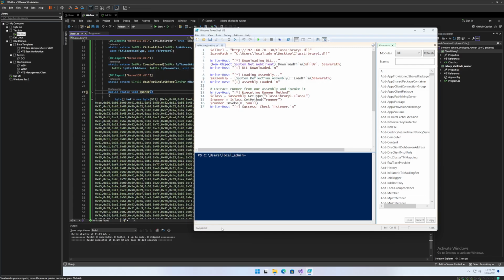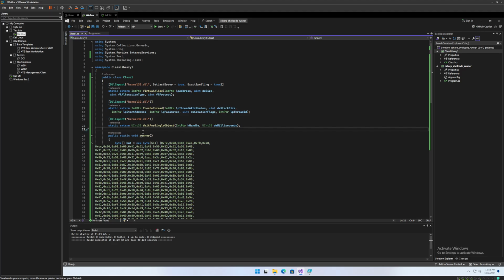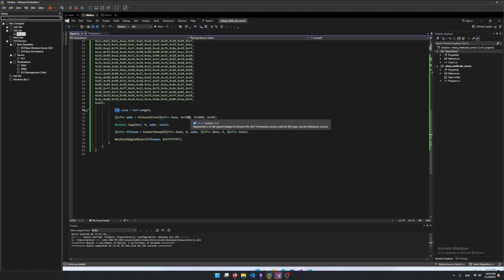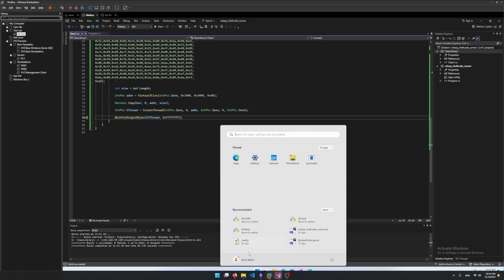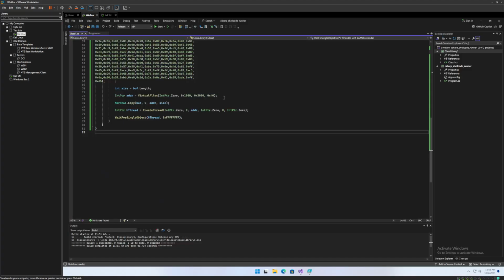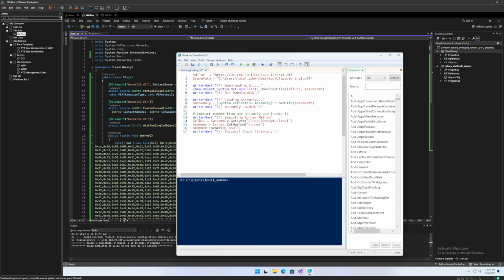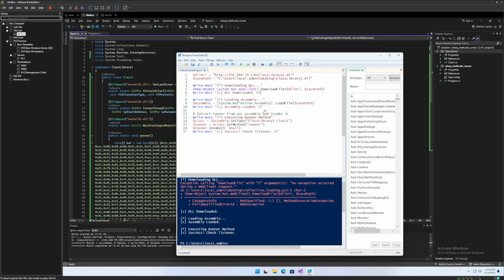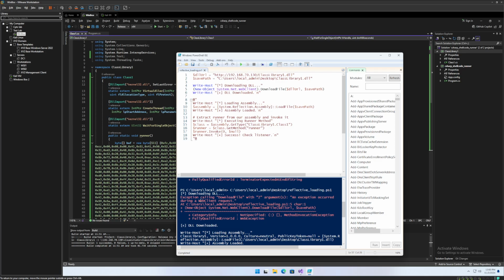Basic Reflective Loading Demo